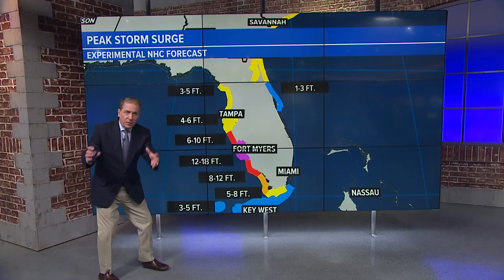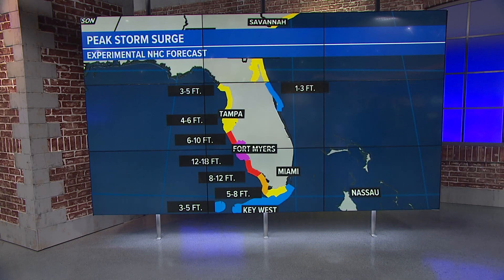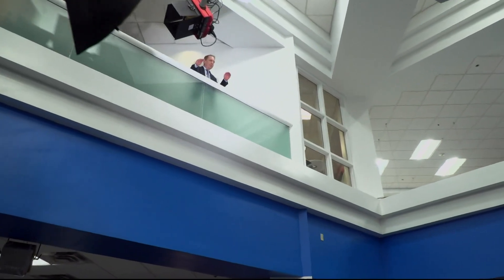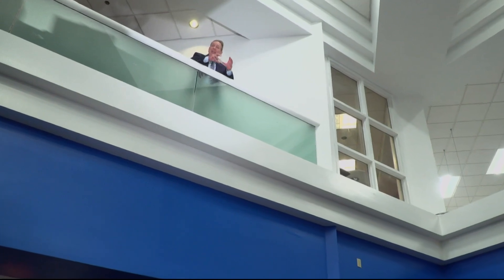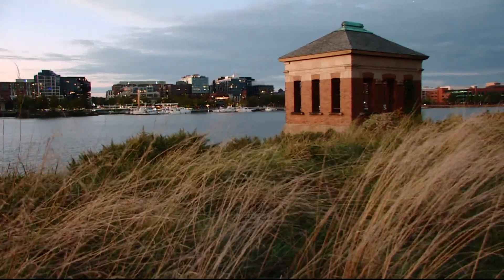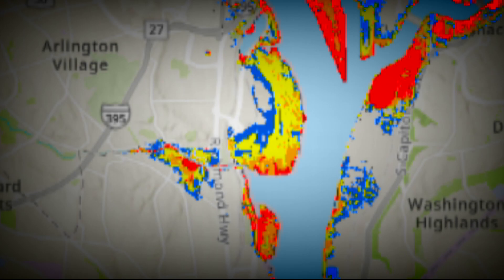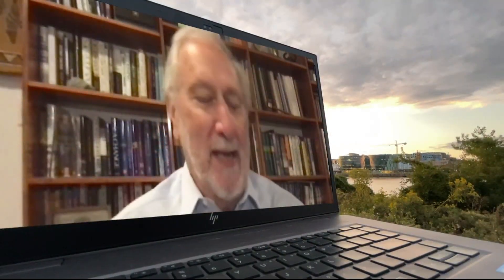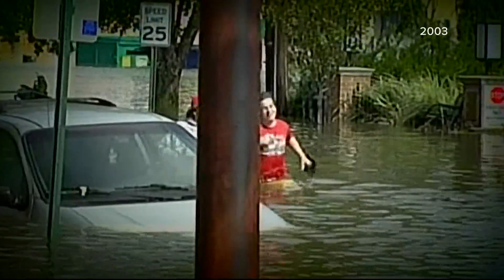What storm surge would look like in the DMV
The National Hurricane center says three feet of such flooding could impact operations at DCA, nine feet could inundate Navy Yard or even parts of the National Mall.